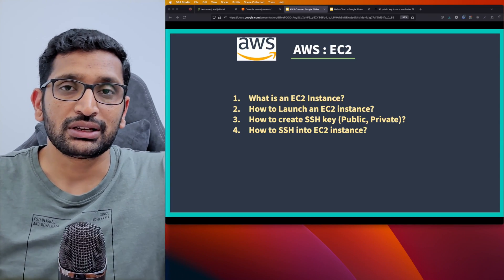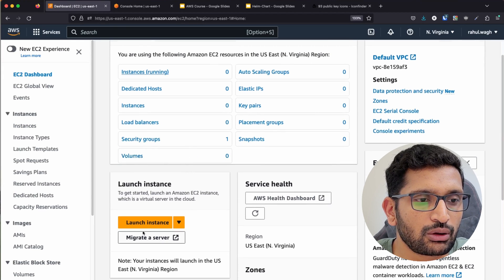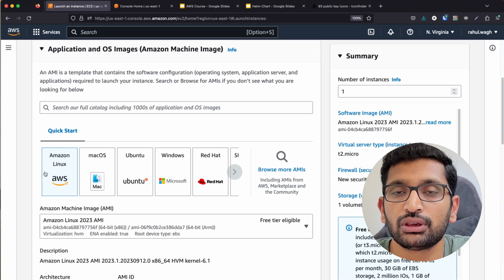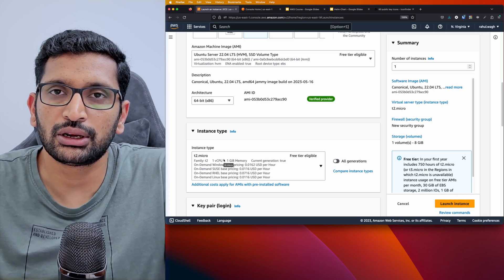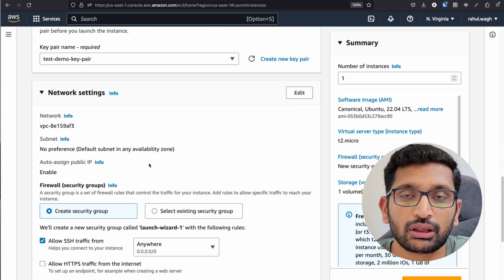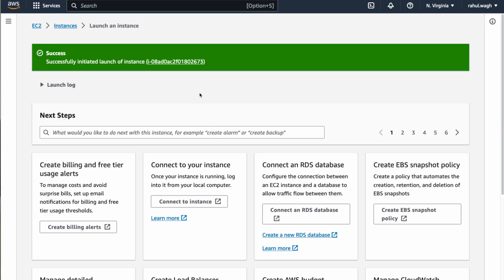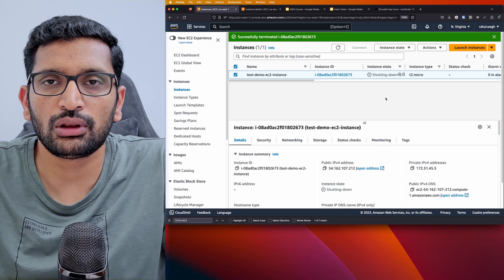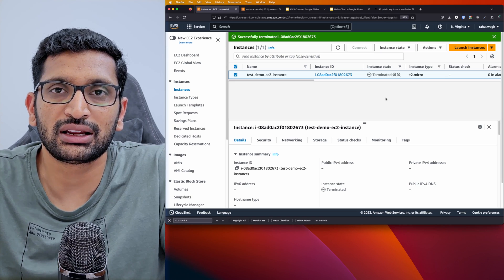AWS How to Launch an EC2 instance? - Step by Step tutorial (Part-4)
Hello, AWS explorers! I'm [Your Name], and today we're demystifying one of the foundational services in AWS - the Elastic Compute Cloud (EC2). If you've ever wanted to launch your own virtual server in the cloud, then you're in the right place!

Today's EC2 Journey Involves:

1. Creating Your First EC2 Instance: Understand the ins and outs of instance creation, from selecting the right AMI to choosing your instance type.

2. Generating an SSH Key Pair: Safety first! We'll create a secure key pair to ensure safe access to our instance.
Associating the Key Pair with Our EC2 Instance: Here's where the magic happens. This key ensures only YOU can access your instance.

3. Launching the EC2 Instance: With everything set, let's launch and see our server come to life!
SSHing into the EC2 Instance: We'll use our private key to securely access the instance, and I'll guide you through it.

4. Terminating the EC2 Instance: All good things come to an end. Learn how to safely shut down and terminate your instance.

🚀  Why Learn About EC2?
EC2 forms the backbone of many AWS services. By mastering this, you're equipping yourself with a fundamental skill that's vital for any AWS venture.

📚 Resources That Amplified My EC2 Knowledge:

1. AWS Official Guide on EC2
2. Understanding SSH Key Pairs
3. Best Practices for EC2 Management

Timestamps for Our Journey Today:
0:00 - Introduction & Why EC2 Rocks!
1:31 - Crafting Our EC2 Instance
4:44 - Generating & Understanding SSH Key Pairs
08:28 - Launching & Celebrating Our EC2 Instance
10:07 - SSHing & Interacting with the Instance
14:12 - Wrapping Up with Instance Termination
15:34 - Final Thoughts & Next Steps

Your feedback and questions are gold, so drop them in the comments below. Happy cloud computing!